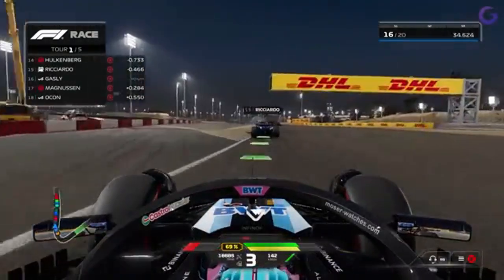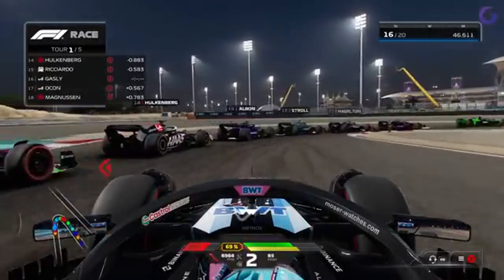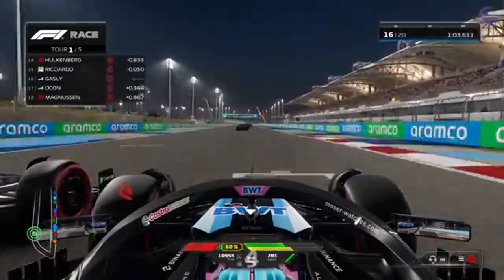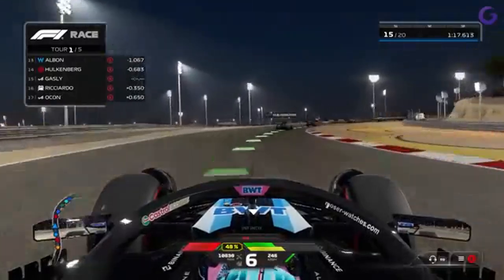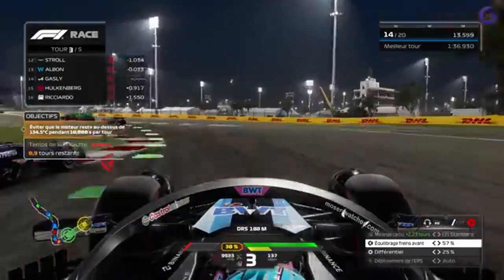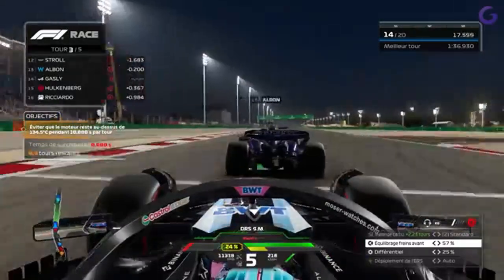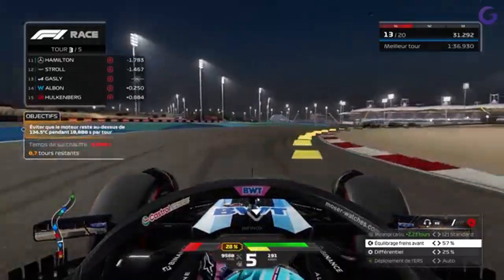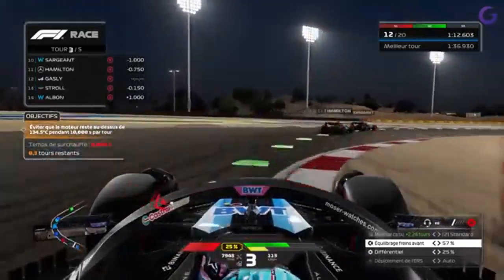F1 24 Release Day Stunning Graphics, Realistic Gameplay & New Features!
Rev up your engines! Today marks the release of 'F1 24,' the latest installment in the acclaimed Formula One racing game series. Discover the game’s stunning new graphics, improved physics engine, and immersive career mode. Whether you're a seasoned racer or a newcomer, 'F1 24' promises an unparalleled racing experience. Join us as we break down all the new features and why this game is a must-play!